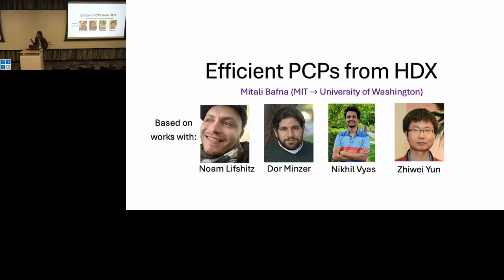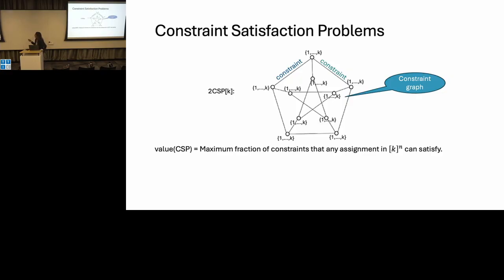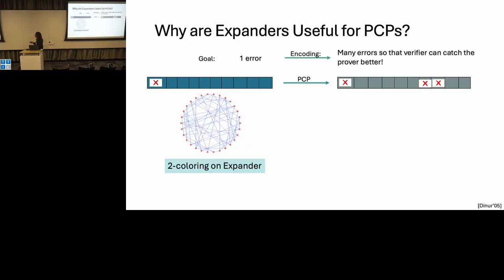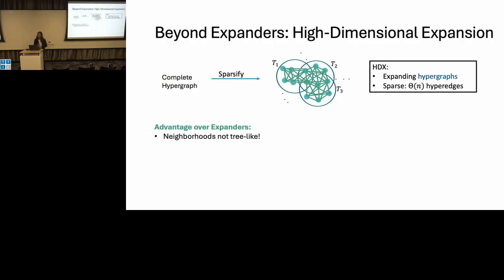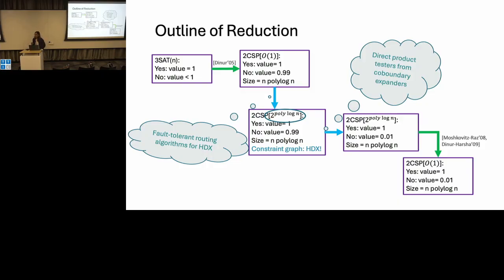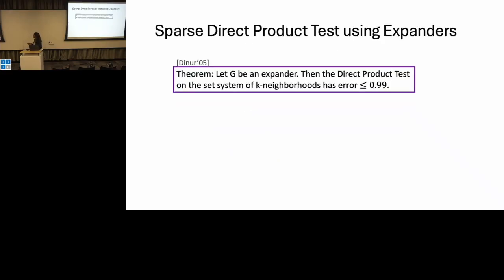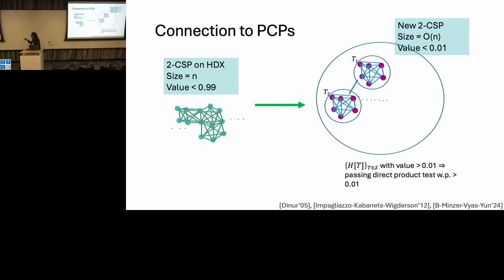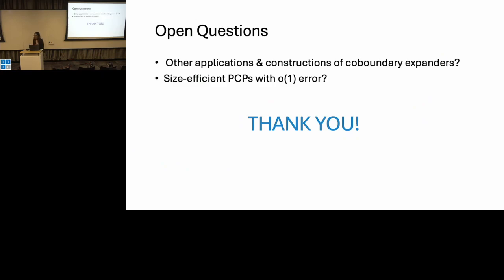(WoLA 2025) Day 1: Mitali Bafna (University of Washington)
Title: Efficient PCPs from HDX